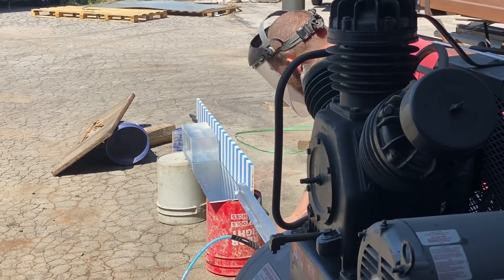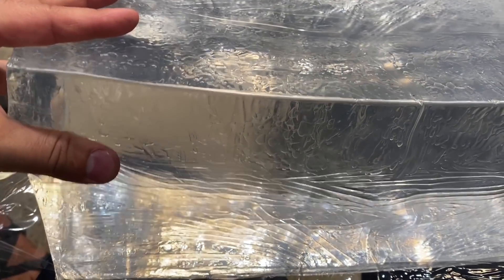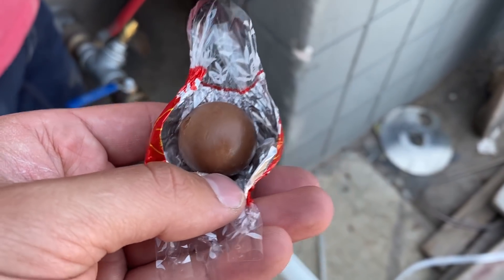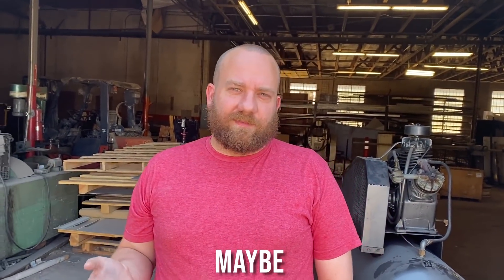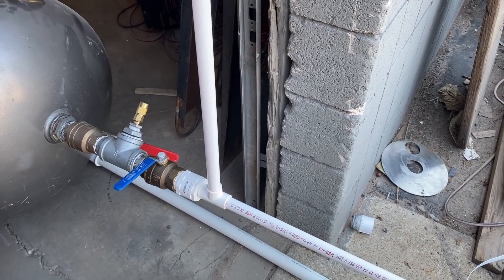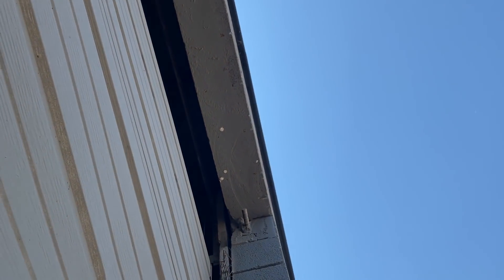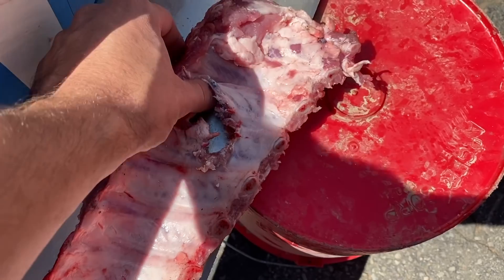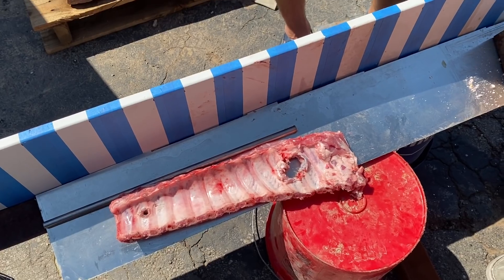Can A Gumball Kill You? Ballistic Gel Test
Can a gumball kill you? Epic ballistics gel test! Also we used a rack of ribs because science. DO NOT let someone shoot a gumball at you with 170 PSI.